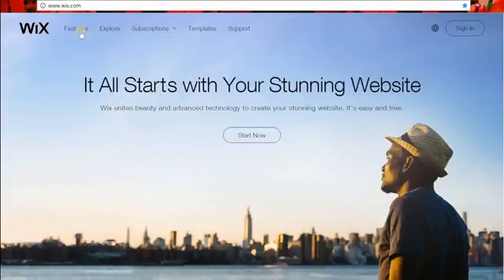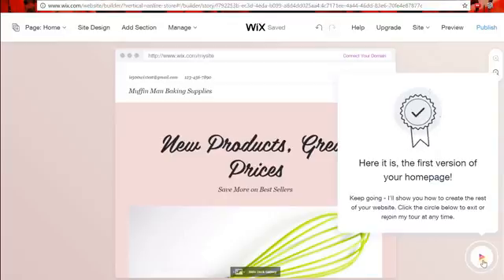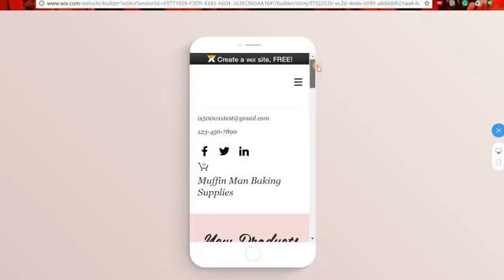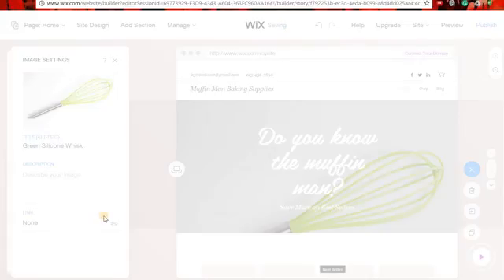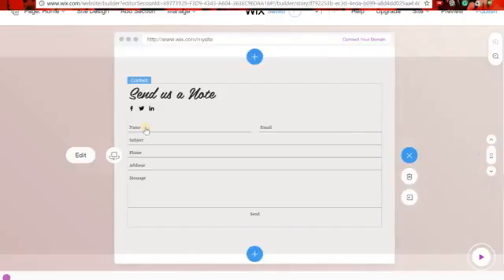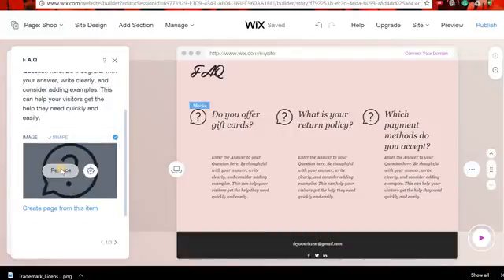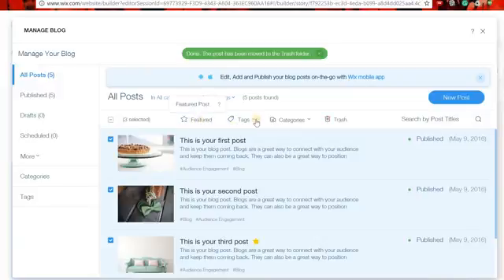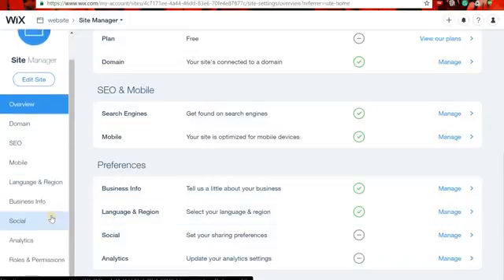How to make an stunning online store in wix?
Step by step tutorial how to make and online store in wix..